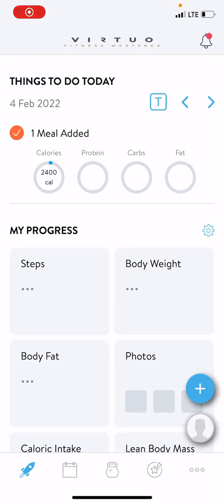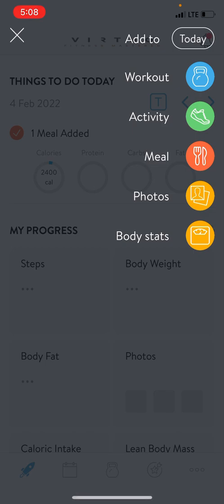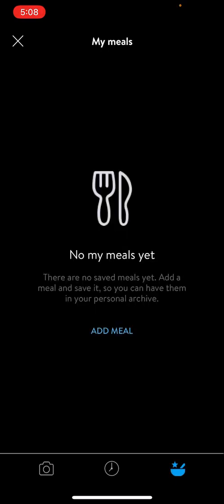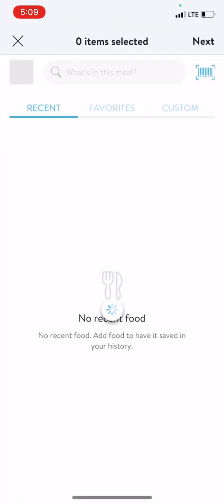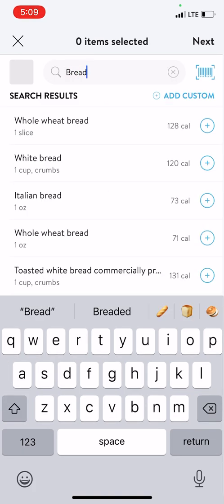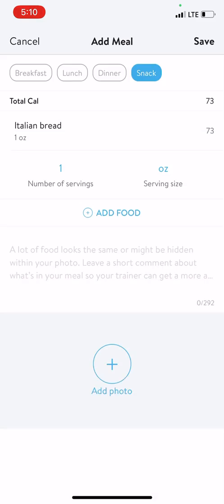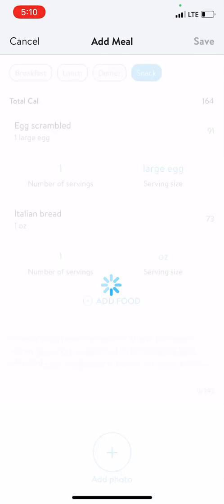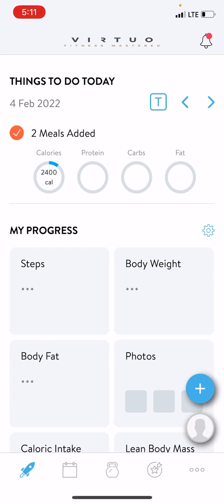How To Log Food In Trainerize App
In this video we cover the step by step process to logging your food in the Trainerize app.